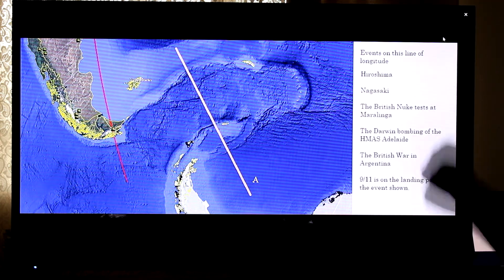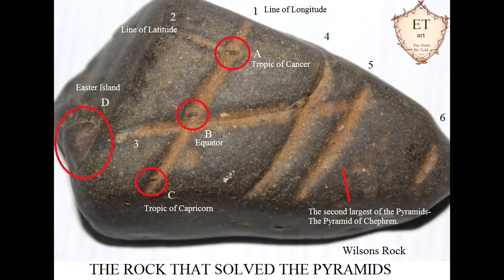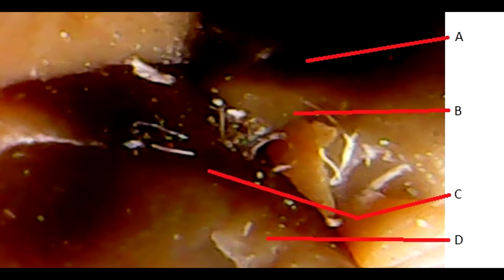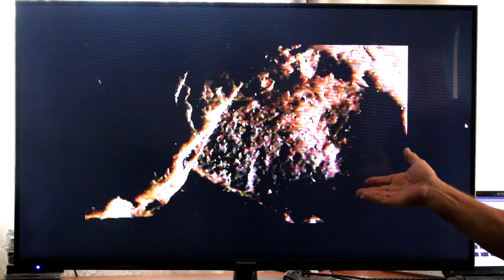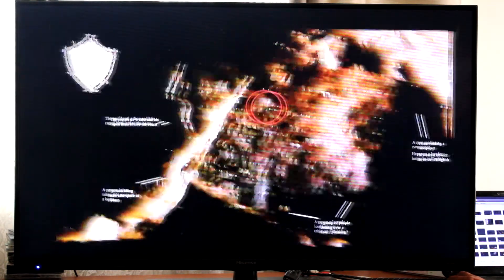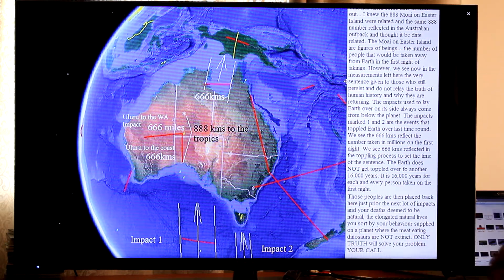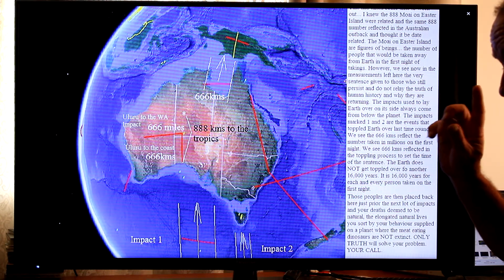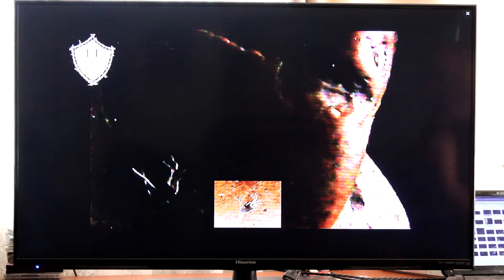The End Part2-TimeServed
In this video we discuss the messages left here that tell us how many people are taken and the time they serve. More importantly, we finally have an understanding as to what causes the problem in the first instance over 80 million years ago. They left the best history lesson I have ever had. I also think my date for the departure of those taken away at night be over 876 million and will be prior Good Friday 2022. I'd expect by the presence of a US warship in the Brisbane River last week be confirmation they also think I am correct. Happy Easter Everybody. BTW... you lot on the other side of truth. The cross section of the Pyramid shows you the 33 mins both ways. the 5 and 10 are also minutes... showing how far you are put back in time to escape the "almost" deathly experience.. ponder that outcome. I did make an error in this video stating it was 888 kms from The pillar in Utah to Roswell... thats incorrect... its 666 kms ... the number you calculated when working out the 11.1% of the Worlds Population... being 876.9 million is the distance between the The finger of Lake Superior to the edge of the Lake in Detroit.